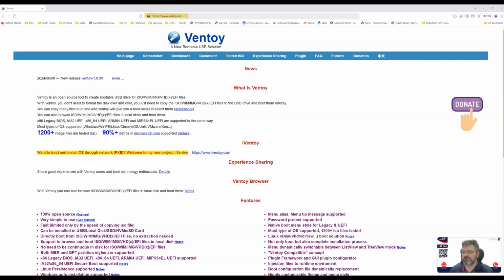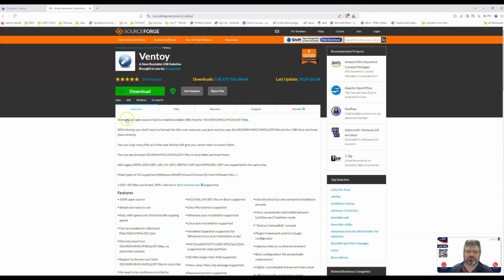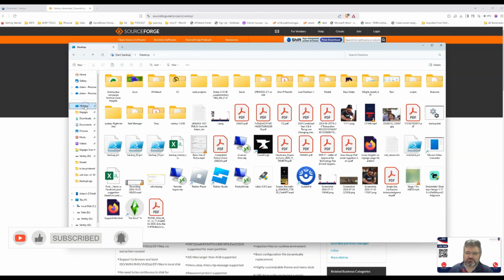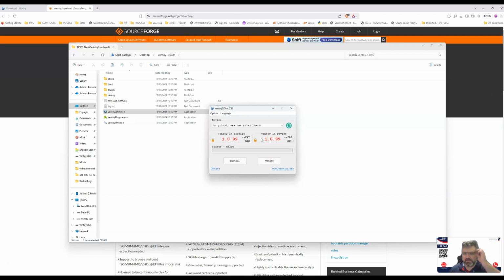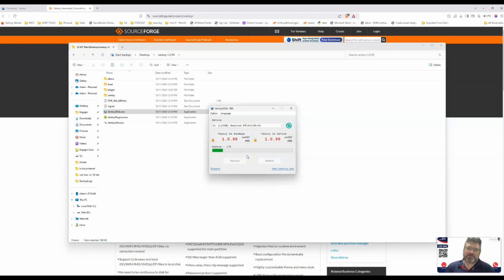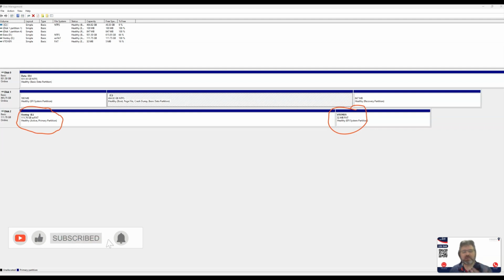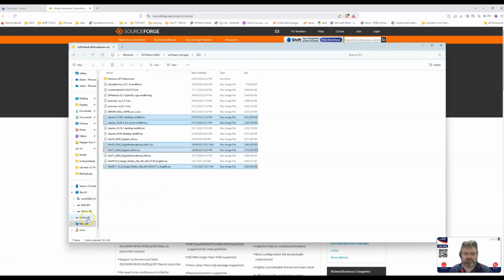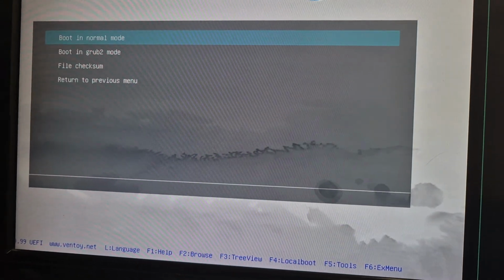How to Create a Bootable USB with Ventoy | Boot Multiple ISOs from One USB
Learn how to create a bootable USB drive that can hold and boot multiple ISO files with Ventoy—a game-changing tool for tech enthusiasts and professionals alike! Say goodbye to constantly formatting your USB drive and hello to a hassle-free multi-boot experience.

🔍 What You'll Learn:

How to download and install Ventoy.
Setting up a USB drive to boot multiple ISO files.
Managing your ISOs for a seamless boot menu.
Tips for troubleshooting and getting the most out of Ventoy.
💡 Why Ventoy?

Boot multiple operating systems and tools from one USB drive.
Compatible with UEFI and Legacy BIOS modes.
No reformatting needed for adding new ISOs.
Open-source and easy to use.